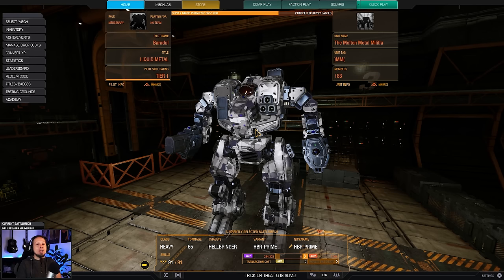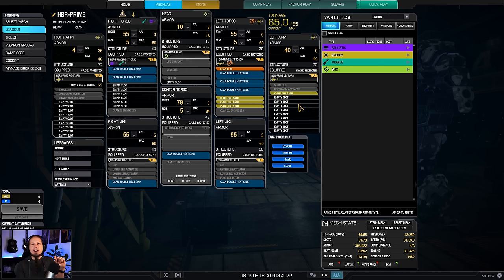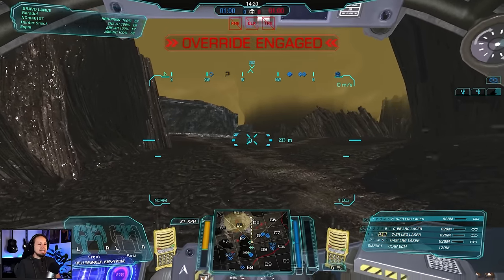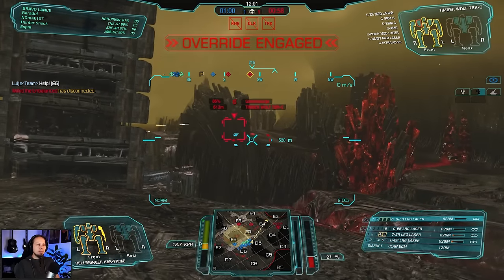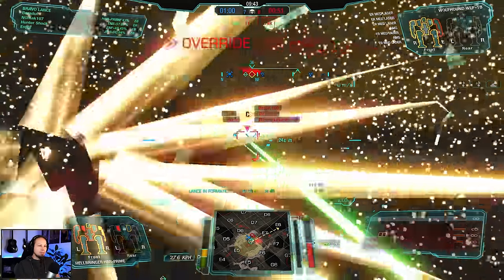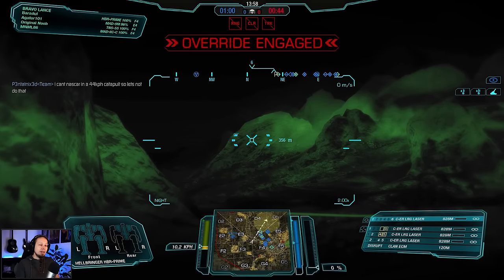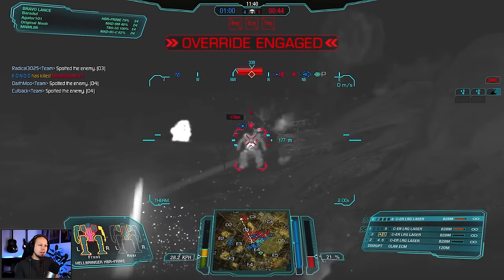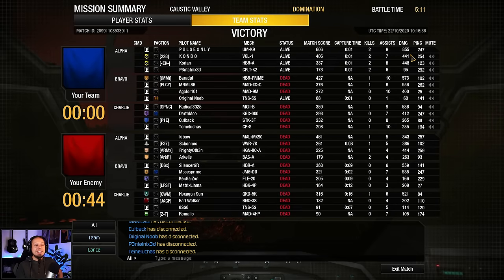A Quirked Hellbringer Laser Build - Mechwarrior Online The Daily Dose #1258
Timestamps
0:00 Build Description
04:08 Rubbelite Oasis
10:46 Caustic Valley

Loadout:
4x ER Large Laser